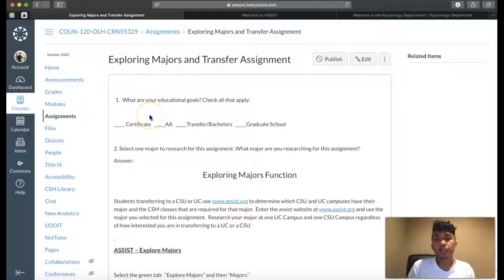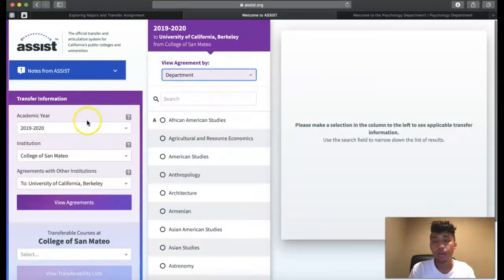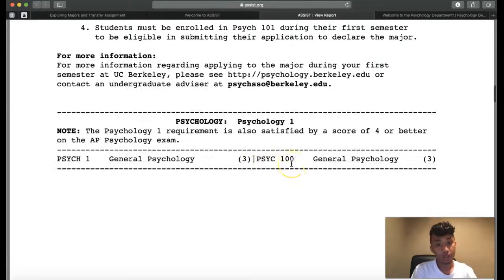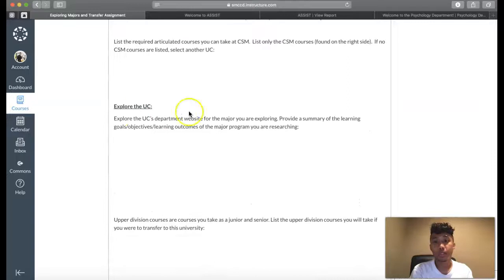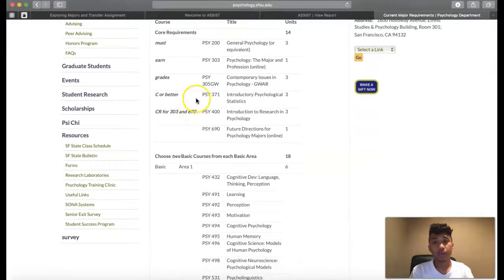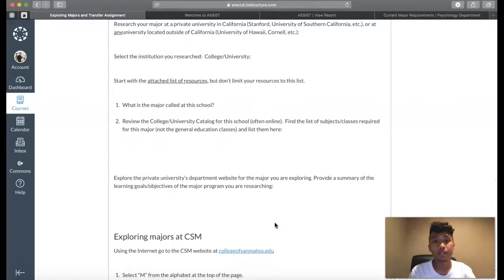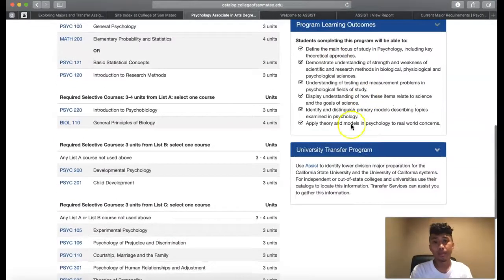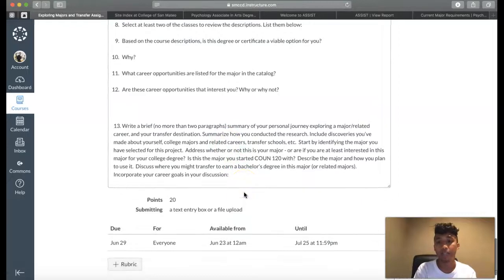Exploring Majors and Transfer Assignment